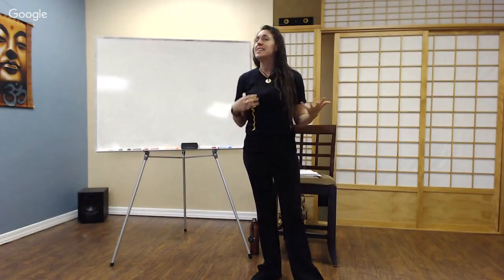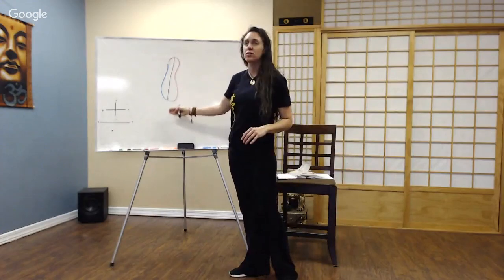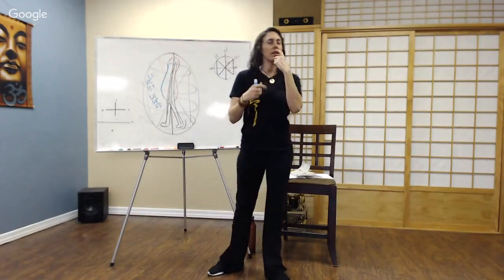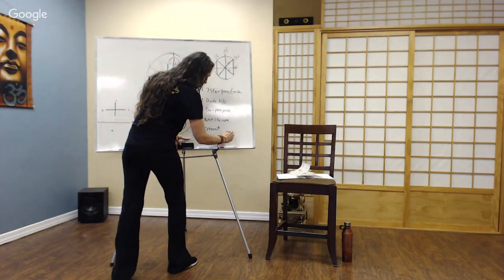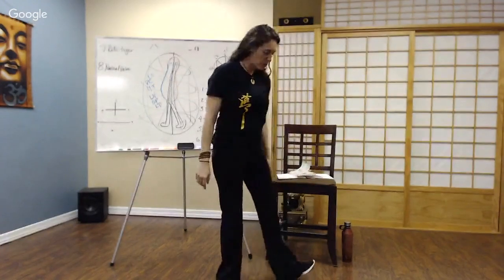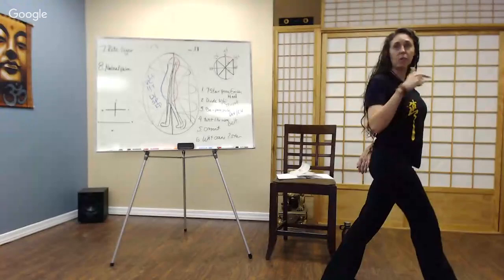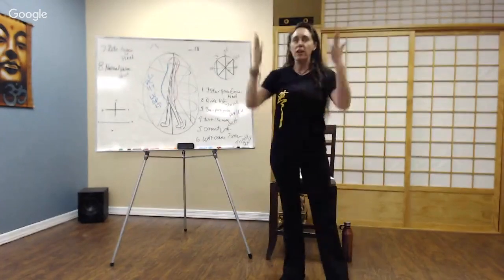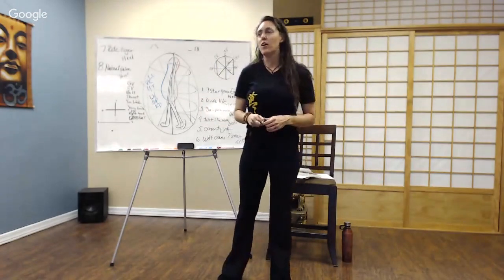Zen Yoga & Qigong Theory - Welcome to Fire Element